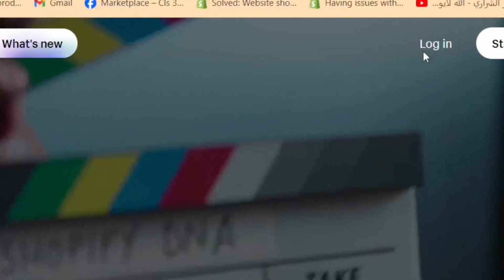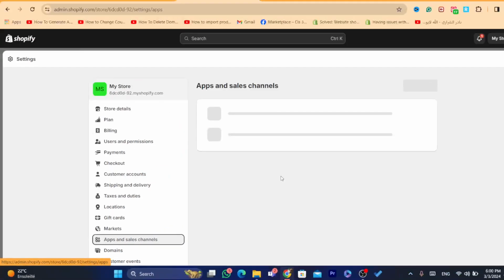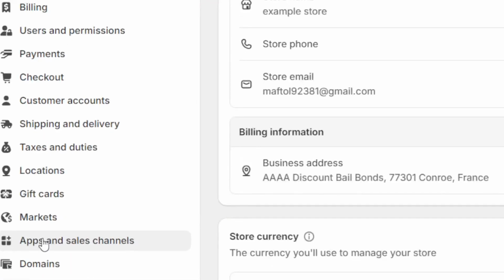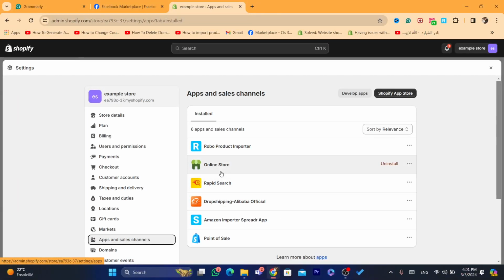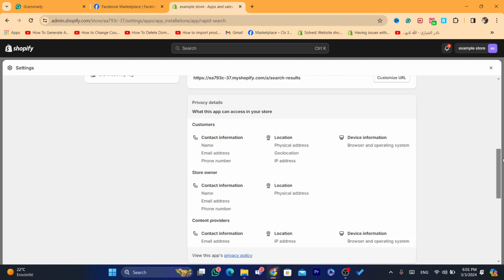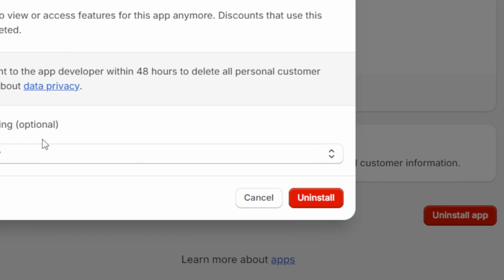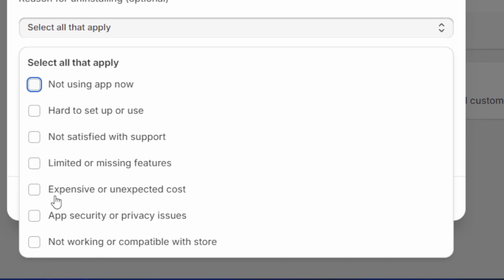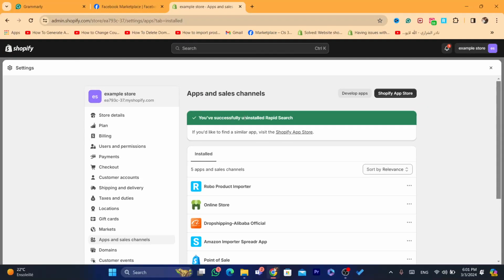How to Cancel Shopify App Subscription 2025 (Updated Tutorial)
Ready to manage your Shopify app subscriptions efficiently? In this updated tutorial for 2025, we'll show you the step-by-step process to cancel a Shopify app subscription. Whether you're looking to switch to a different app or streamline your expenses, understanding how to cancel subscriptions is crucial. Watch now to learn the new methods and best practices for managing your Shopify app subscriptions effectively. 💼💻